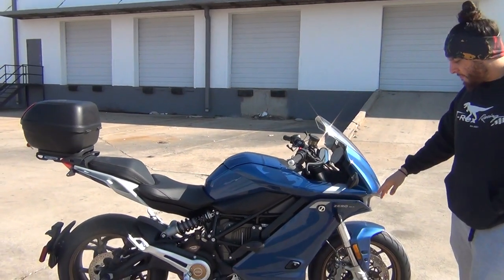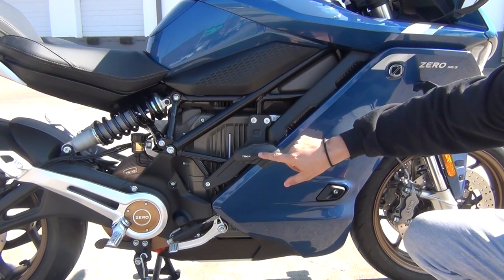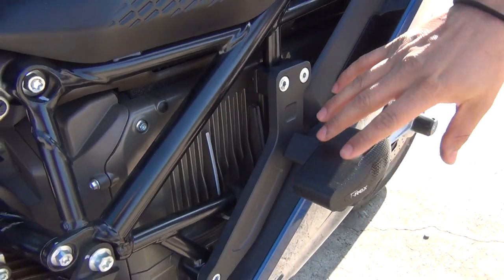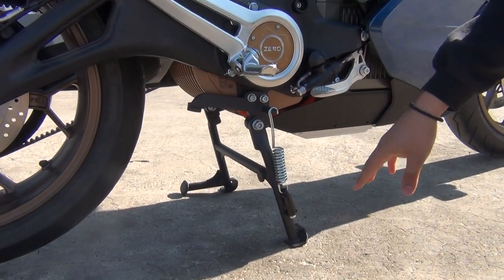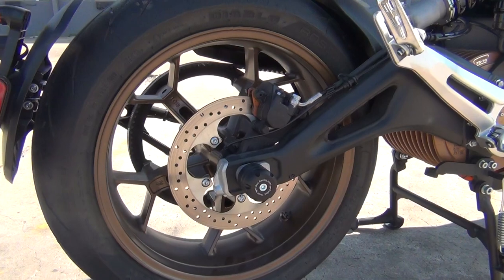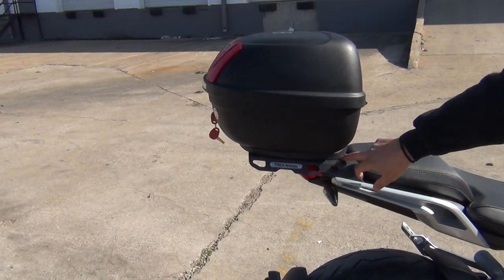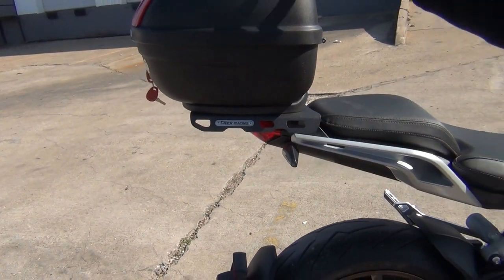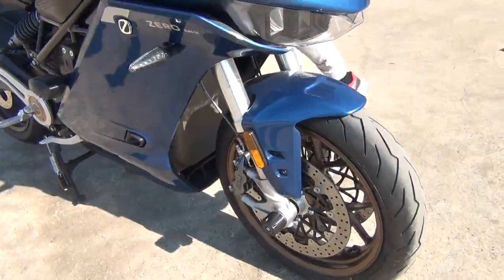T-Rex Racing Products For ZERO SR/S